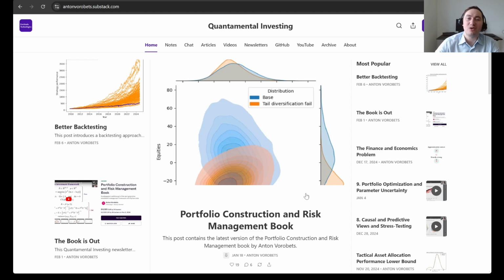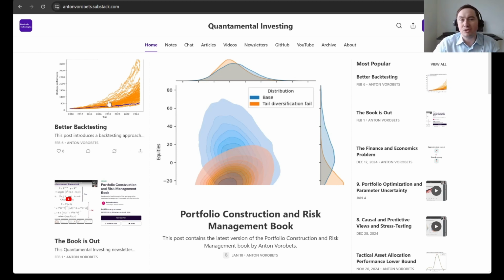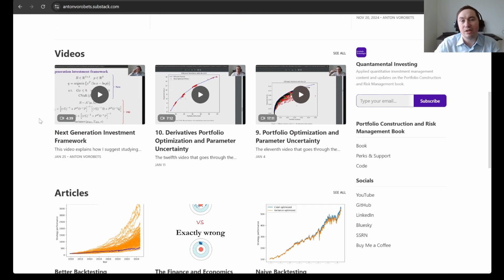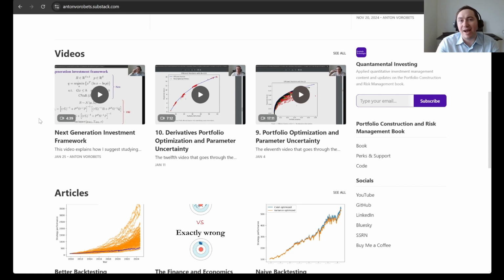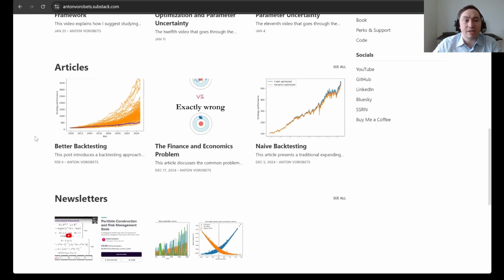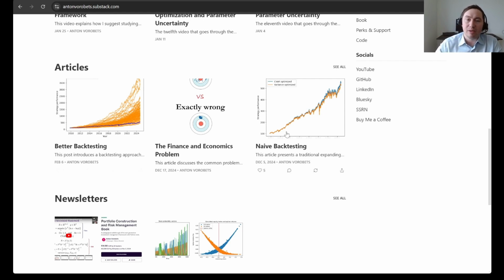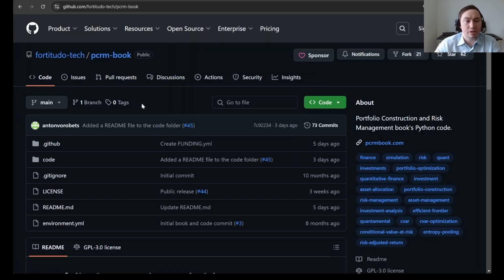Paid Substack Content